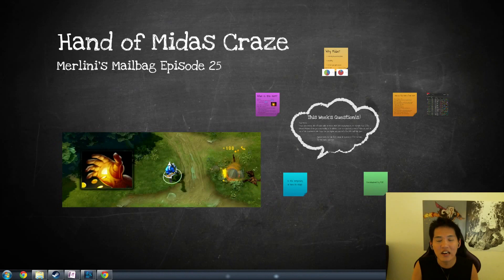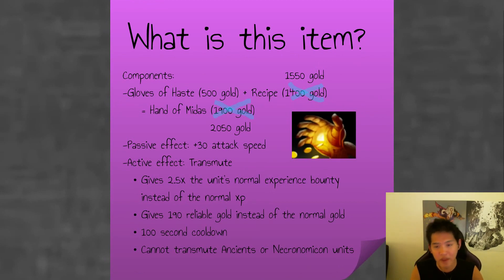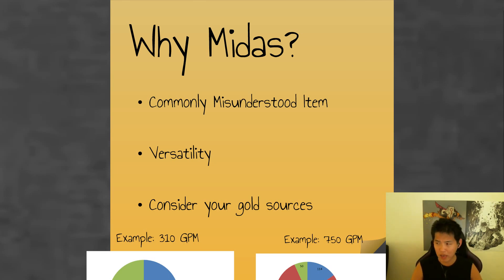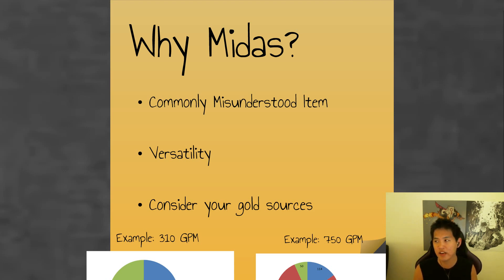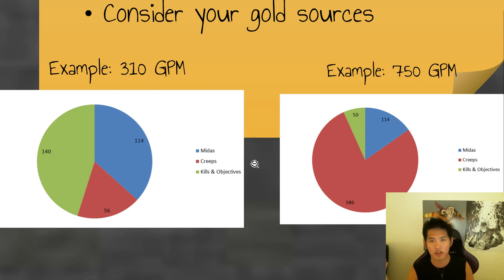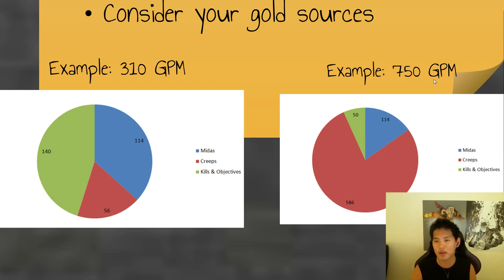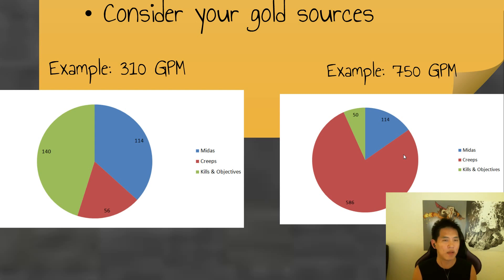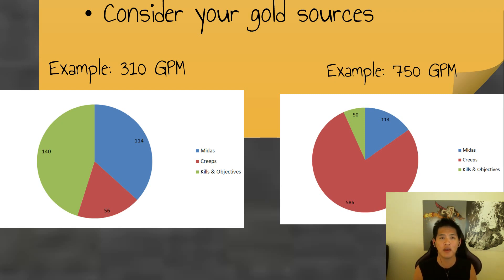[Theorycrafting Tuesday] Dota 2 - Hand of Midas Discussion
Hand of Midas is one of the most misunderstood items of the game.  This video provides an alternate perspective on how to view the Transmute active relative to your gold income.